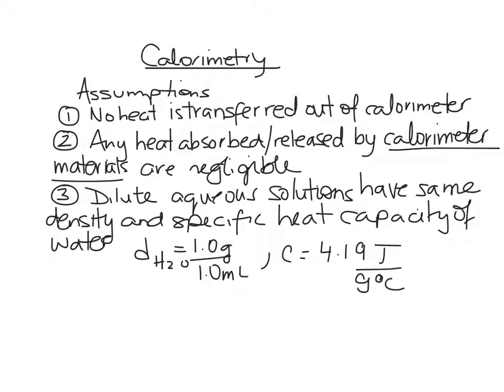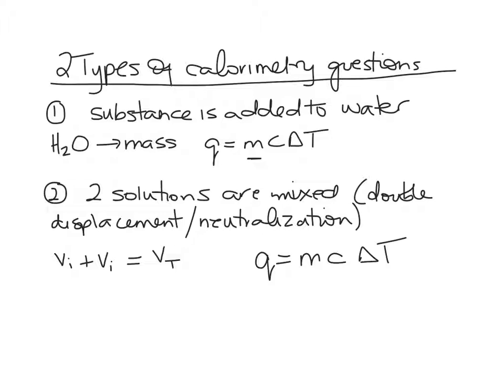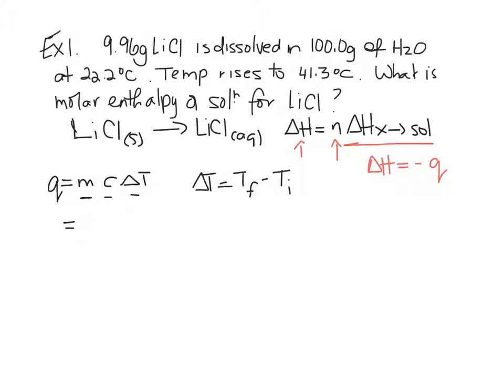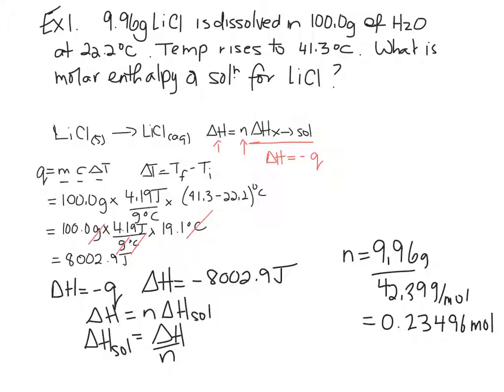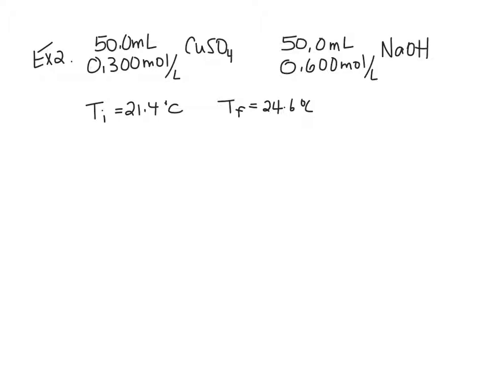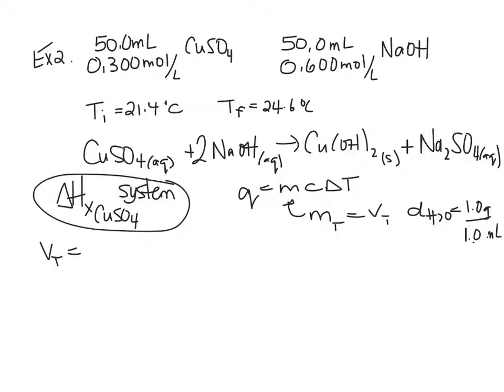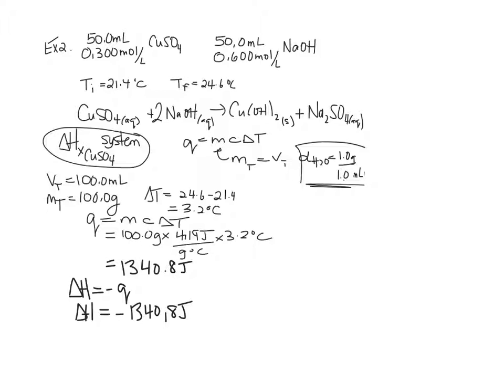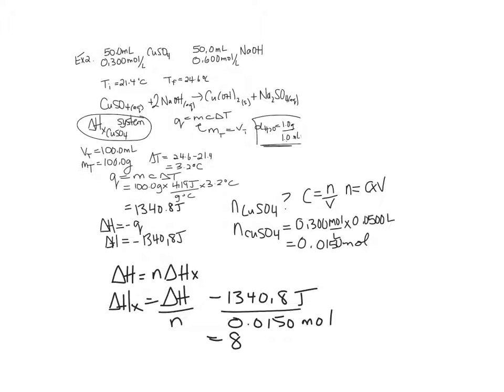basic calorimetry questions